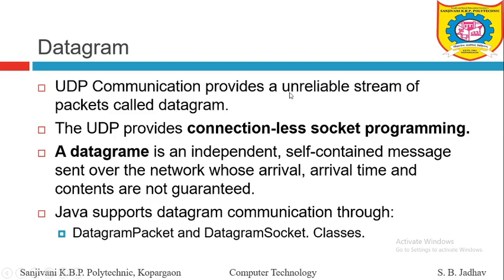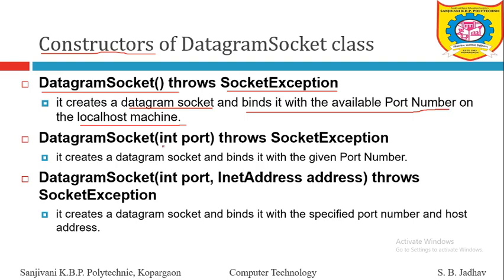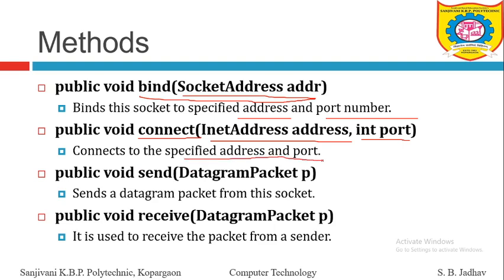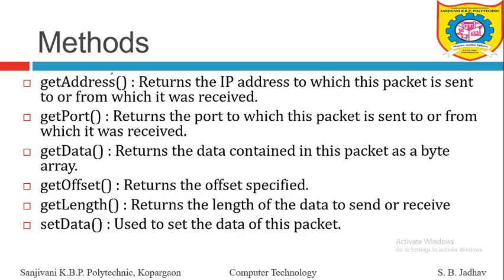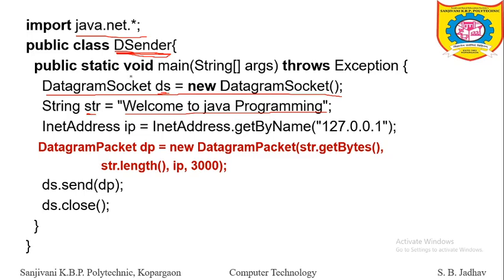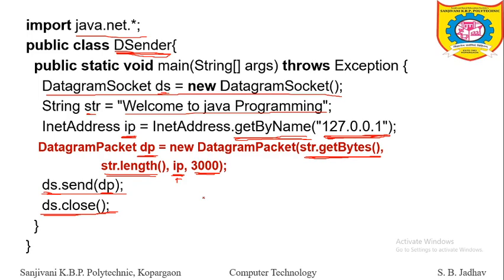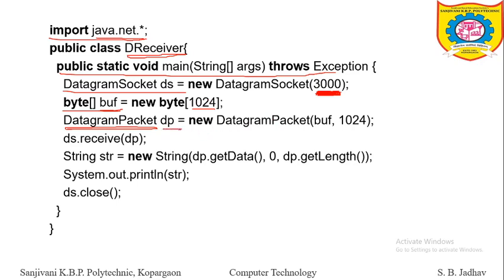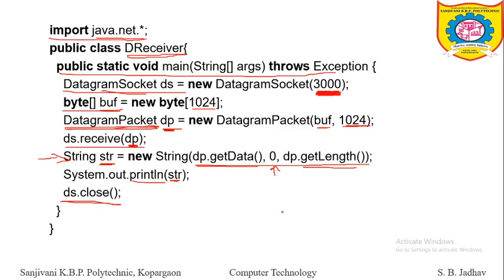Datagram Socket and DatagramPacket